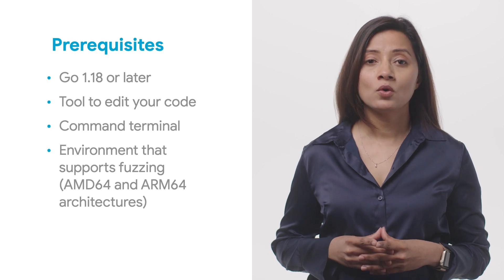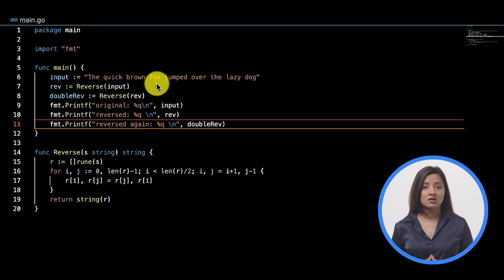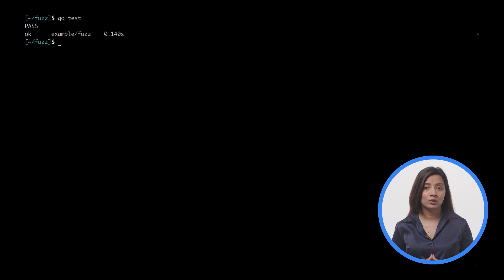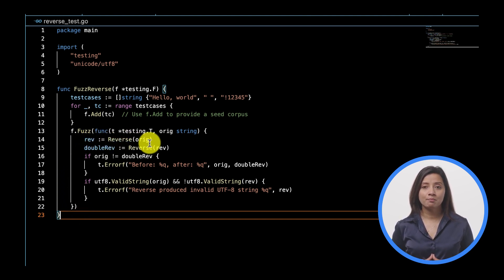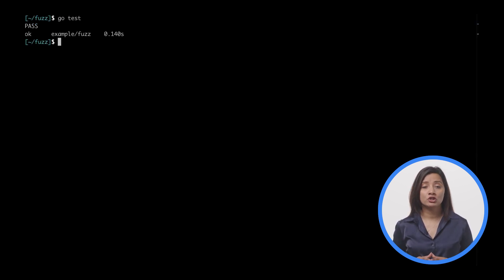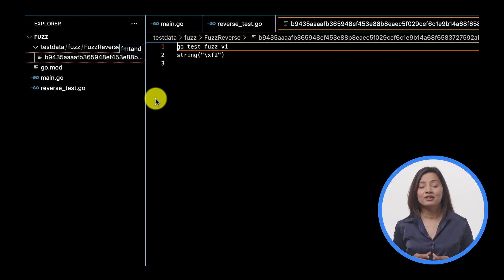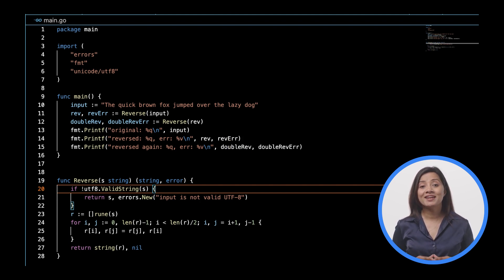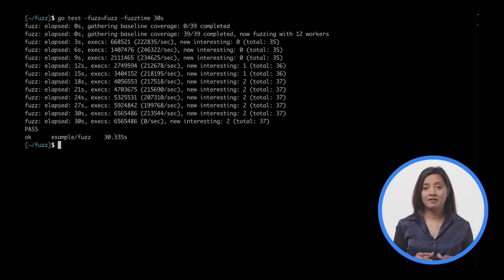How to write a fuzz test | Demo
Want to write a fuzz test? In this video, we are joined by Saba, a Software Engineering Manager at Google, who shows how to write a fuzz test for a simple reverse string function, run the go command, and understand the log. You will need Go 1.18 to write a fuzz test!

Chapters:
0:00 - Intro
0:19 - Prerequisites for Fuzzing
0:56 - Demo
6:16 - Wrap up